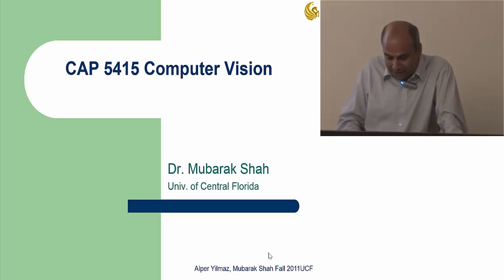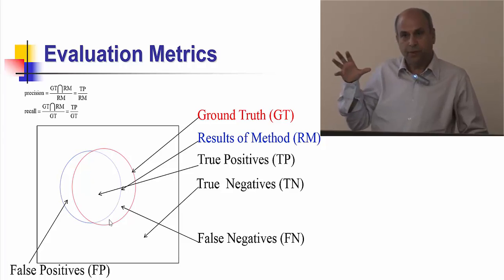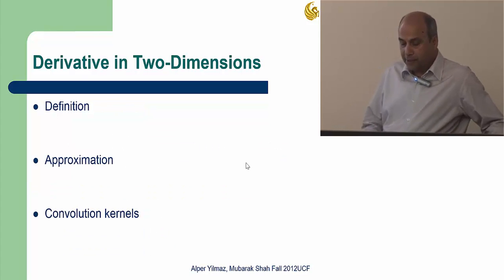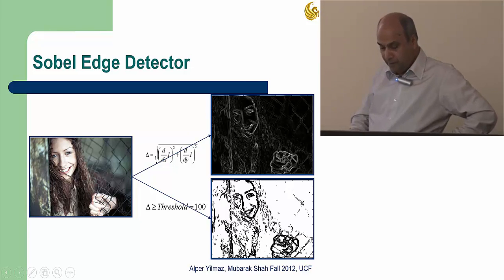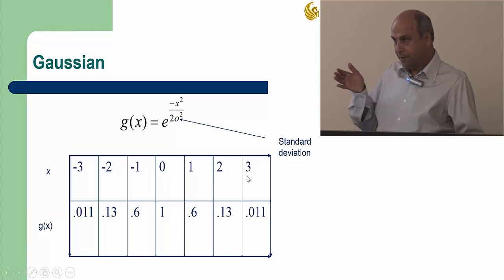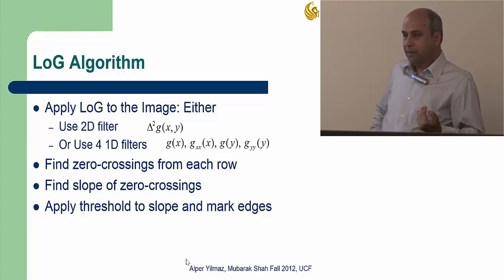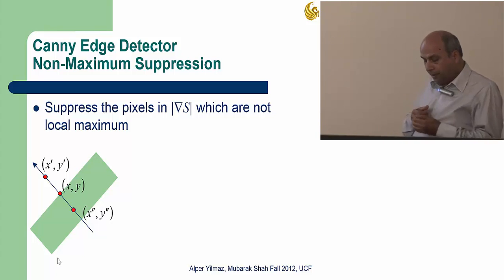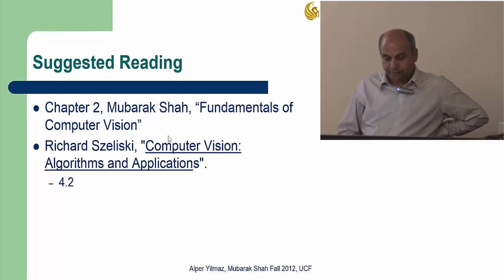Lecture 03 Edge Detection